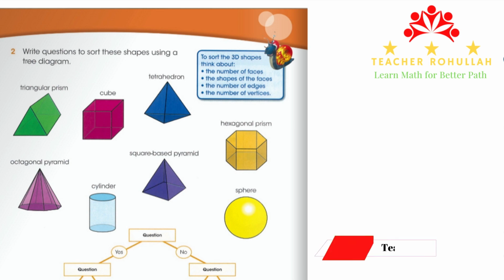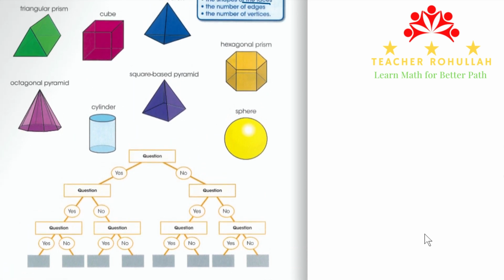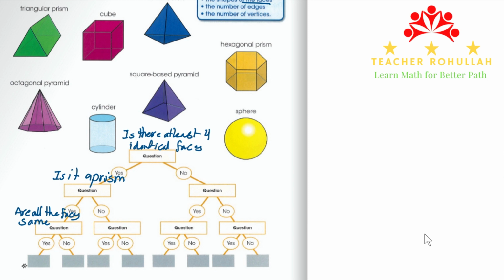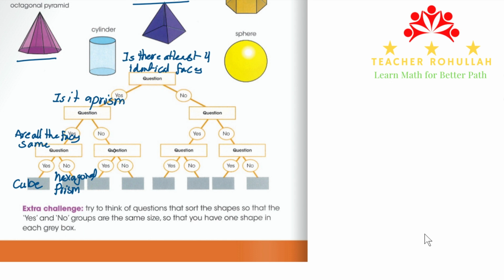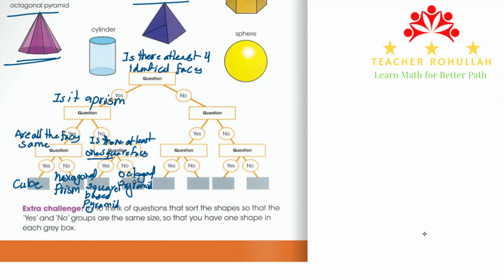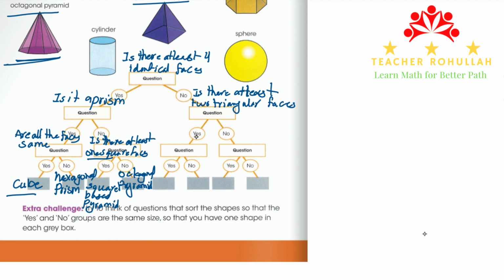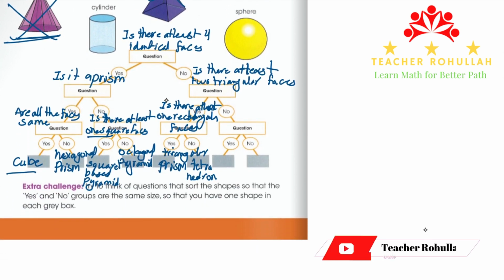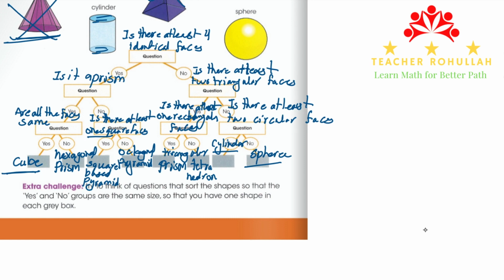𝐓𝐫𝐞𝐞 𝐃𝐢𝐚𝐠𝐫𝐚𝐦 (𝐐𝐮𝐞𝐬𝐭𝐢𝐨𝐧 𝟐) | 𝐂𝐚𝐦𝐛𝐫𝐢𝐝𝐠𝐞 𝐏𝐫𝐢𝐦𝐚𝐫𝐲 𝐌𝐚𝐭𝐡𝐞𝐦𝐚𝐭𝐢𝐜𝐬 𝐋𝐞𝐚𝐫𝐧𝐞𝐫'𝐬 𝐁𝐨𝐨𝐤 𝟒 | 𝐃𝐚𝐭𝐚 𝐇𝐚𝐧𝐝𝐥𝐢𝐧𝐠